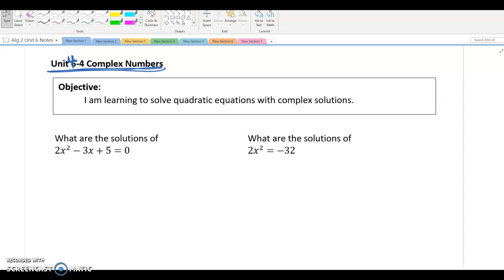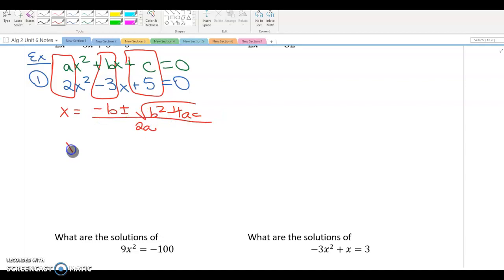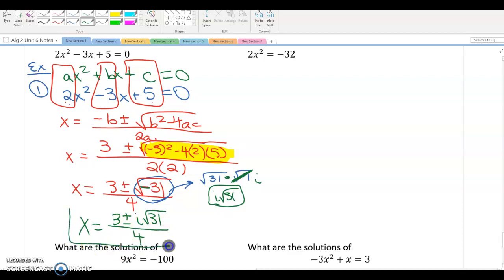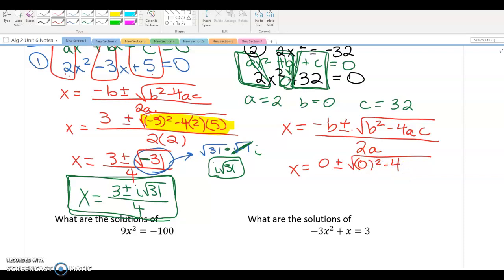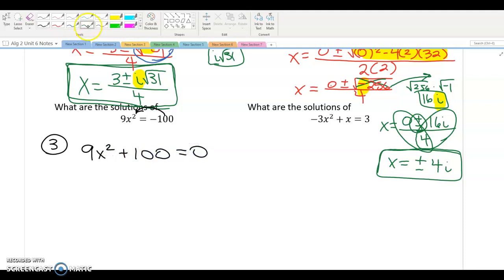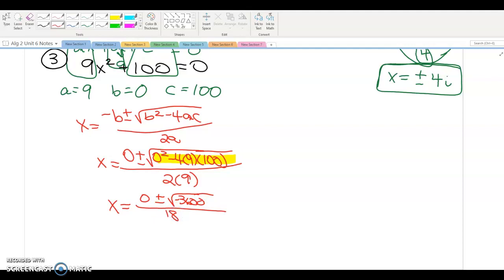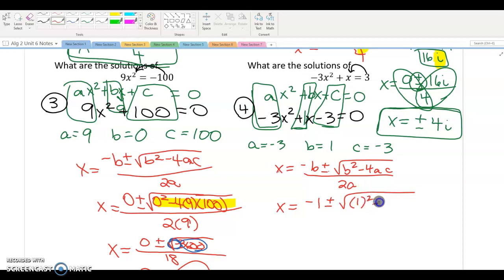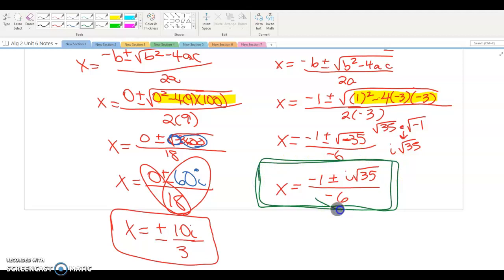4-4 Solving Eq with Complex